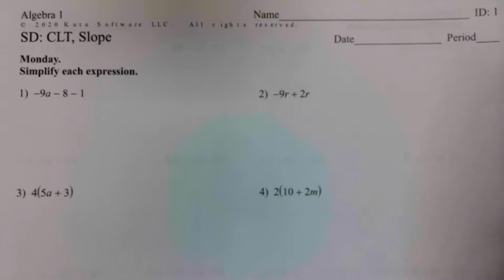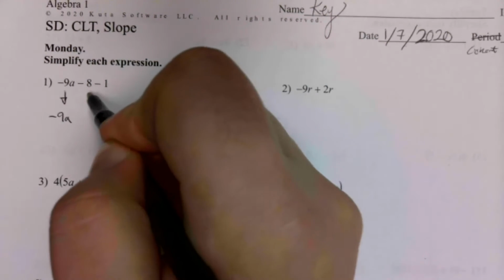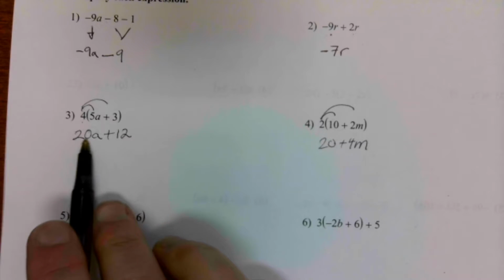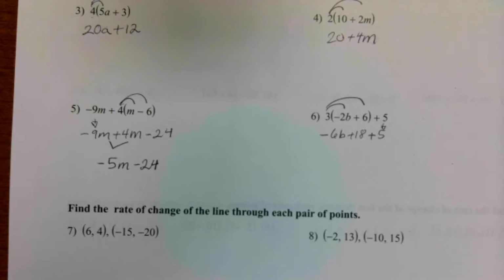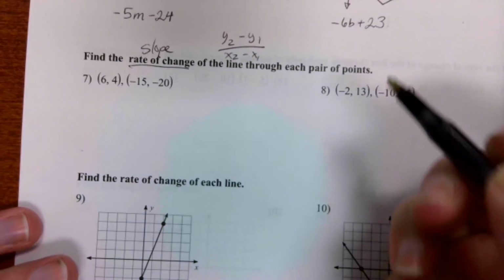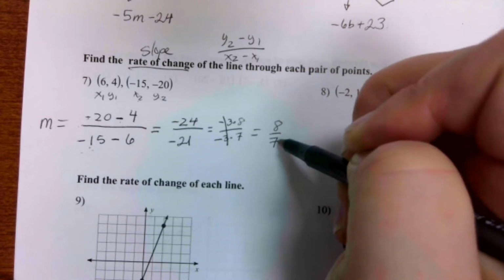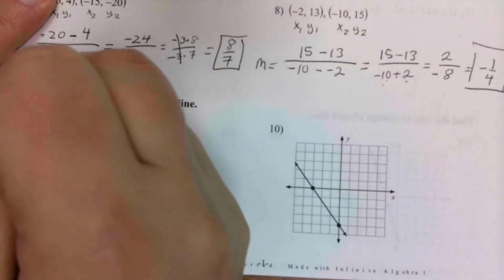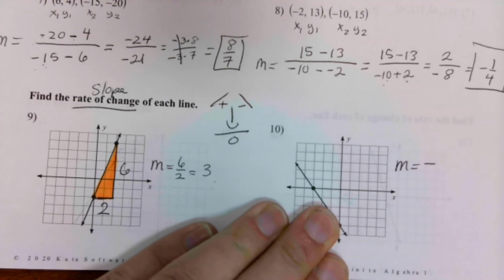SD: CLT, Slope